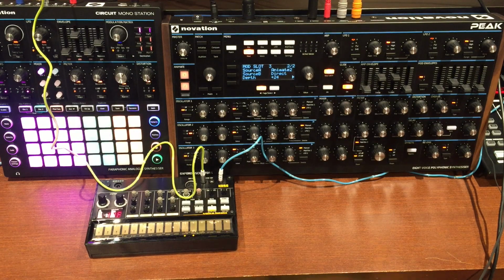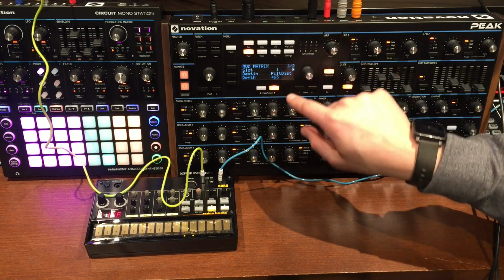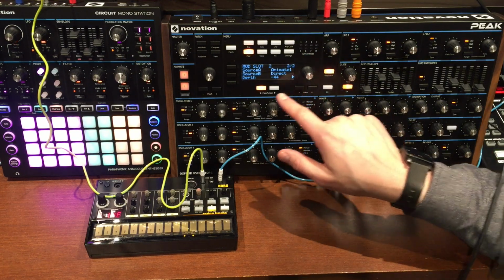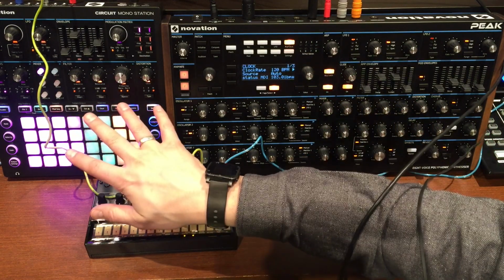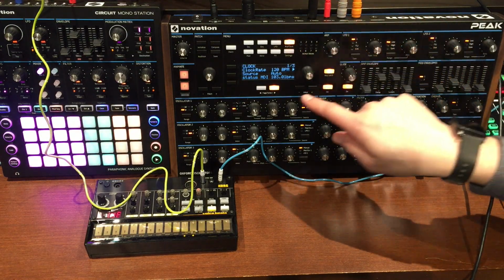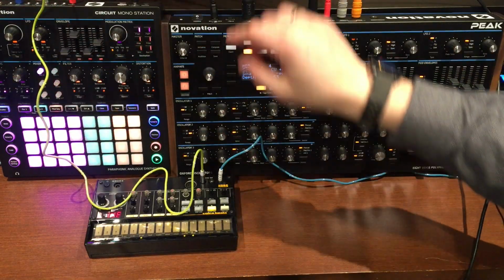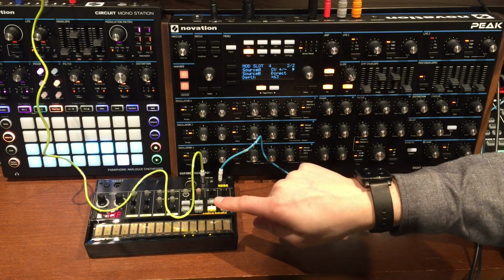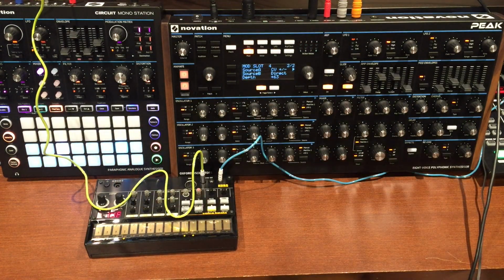How to sync Novation PEAK, MonoStation and Volca Beats.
The Novation Peak has a very powerful MOD Matrix section. This feature coupled with MIDI sync and CV MOD IN capacity is really the perfect combination for the CV OUT of the Novation Circuit MonoStation. On top of that the MonoStation has a Clock sync out that is perfect for syncing the Volca Beats. So let's explore how to interconnect the Peak, the Circuit MonoStation and the Volca Beats.